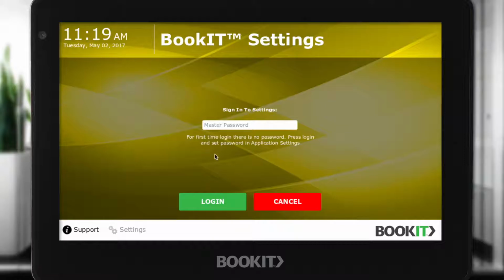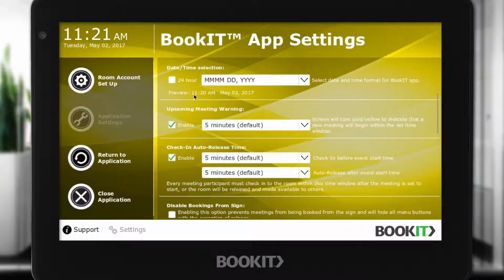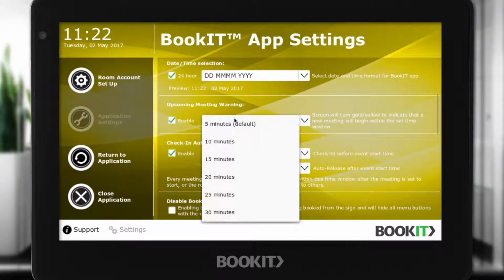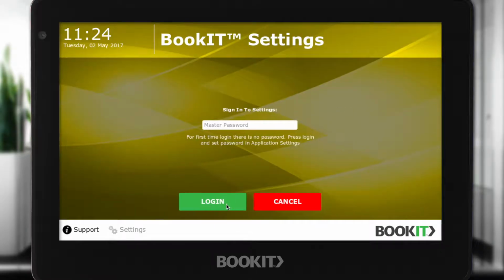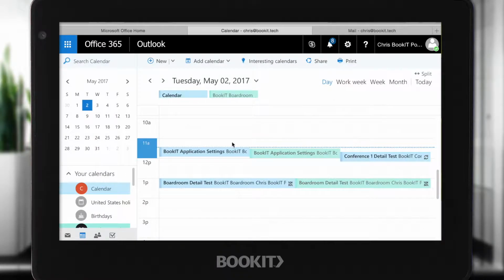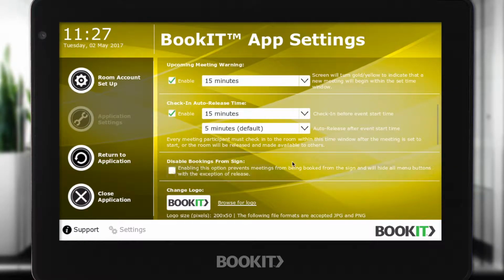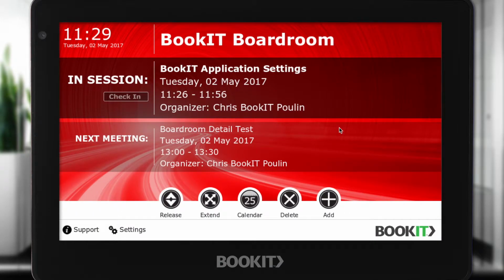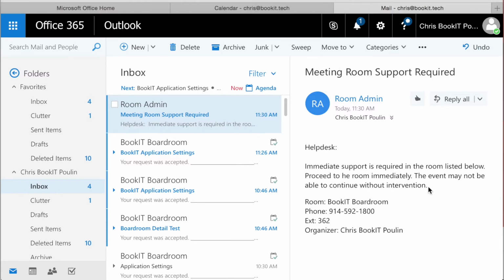BookIT - Application Settings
BookIT™ Room Scheduling Solution

This cost-effective and easy to deploy system is used to schedule any room on the network from a BookIT touch panel located outside a meeting room, your mobile device or computer. The sleek design fits into any décor and the intuitive interface requires little to no user training. BookIT is directly integrated with MS Exchange™, Office 365™ and G Suite™ (formerly Google Apps for Work), so no additional server is needed. BookIT is simple to implement, is cost effective and creates a more efficient meeting space.